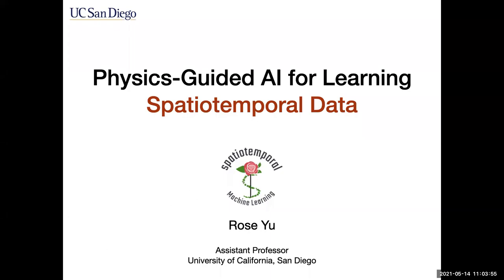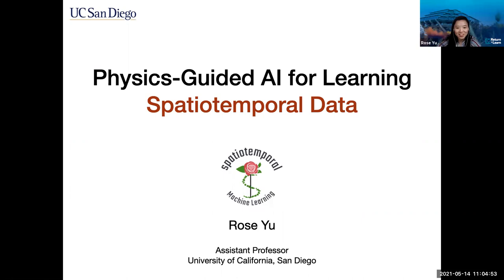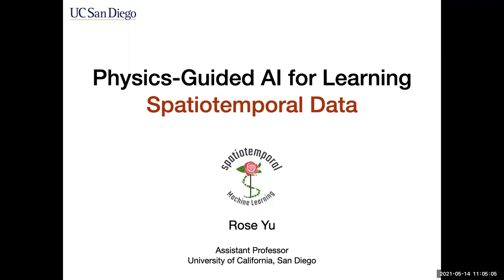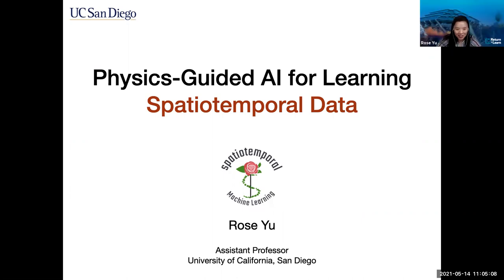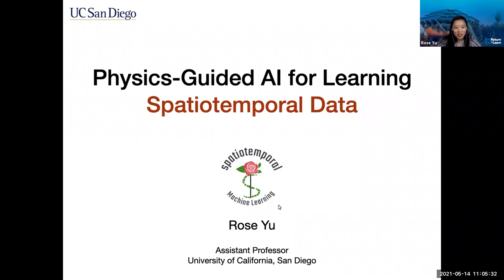Physics-Guided AI for Learning Spatiotemporal Dynamics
Date Presented: May 14, 2021
Speaker: Rose Yu, UC San Diego

Abstract:
Applications such as public health, transportation, and climate science often require learning complex dynamics from large-scale spatiotemporal data. While deep learning has shown tremendous success in these domains, it remains a grand challenge to incorporate physical principles in a systematic manner to the design, training and inference of such models. In this talk, we will demonstrate how to principally integrate physics in AI models and algorithms to achieve both prediction accuracy and physical consistency. We will showcase the application of these methods to problems such as forecasting COVID-19, traffic modeling and accelerating turbulence simulations.

Speaker Bio:
Dr. Rose Yu is an assistant professor at the University of California San Diego, Department of Computer Science and Engineering. She was a postdoctoral fellow at the California Institute of Technology. She earned her Ph.D. in Computer Sciences at the University of Southern California. Her research focuses on advancing machine learning techniques for large-scale spatiotemporal data analysis, with applications to sustainability, health, and physical sciences. A particular emphasis of her research is on physics-guided AI which aims to integrate first principles with data-driven models. She has won faculty research awards from Google, Amazon, and Adobe, several best paper awards, the best dissertation award from USC, and was nominated as one of the "MIT Rising Stars in EECS."